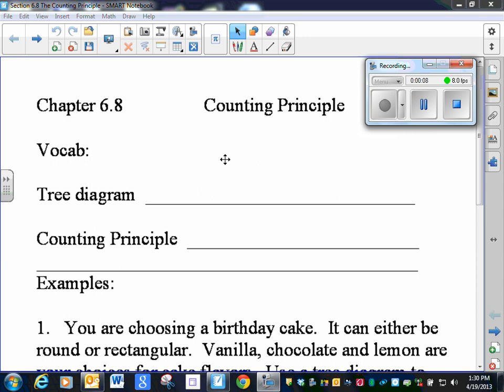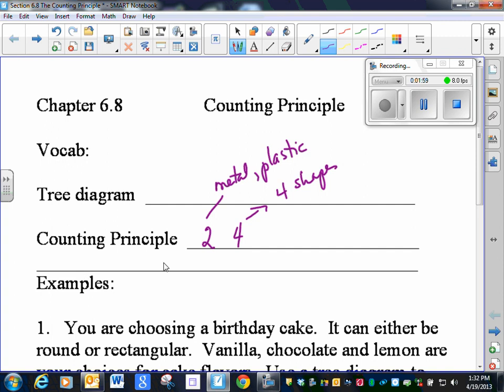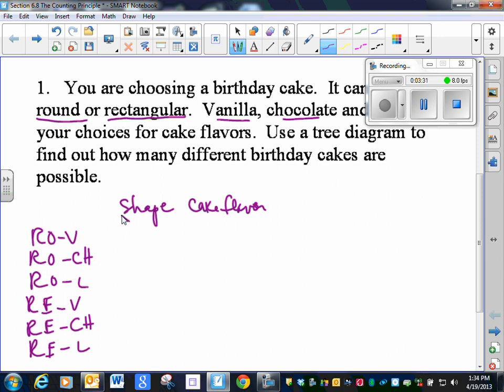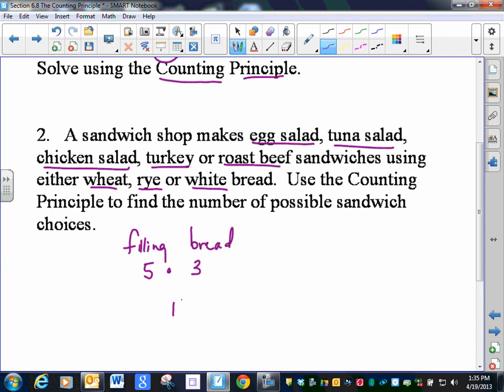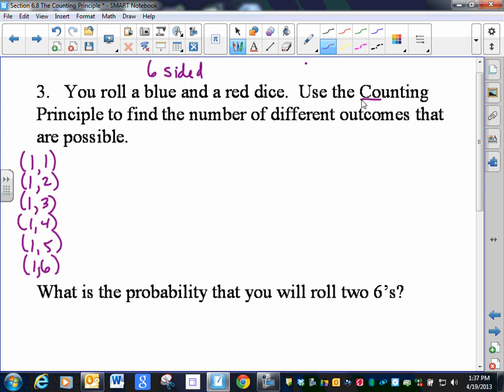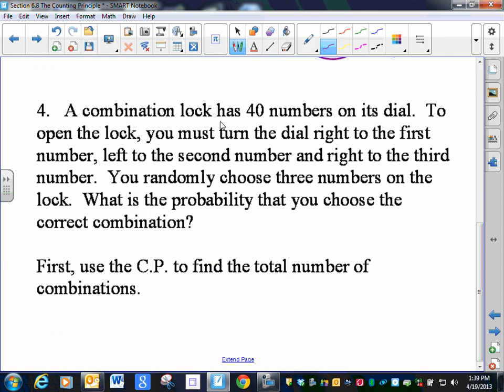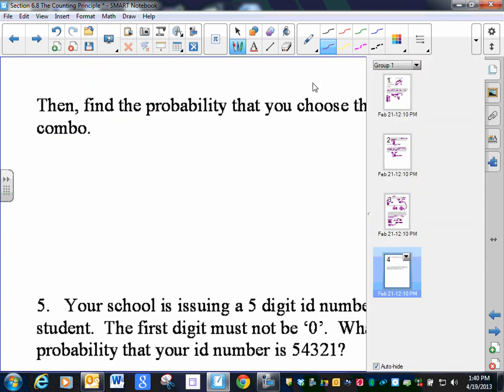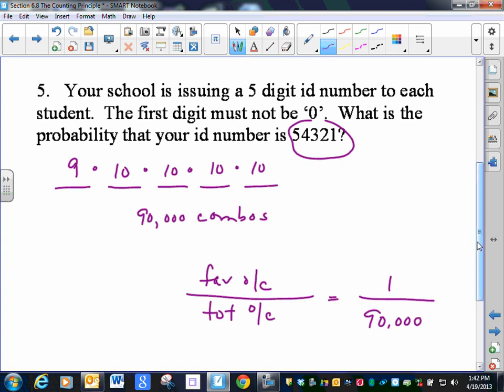Chapter 6.8 Counting Principle